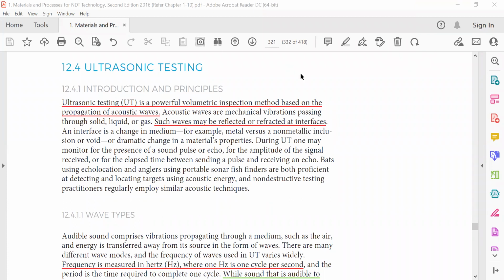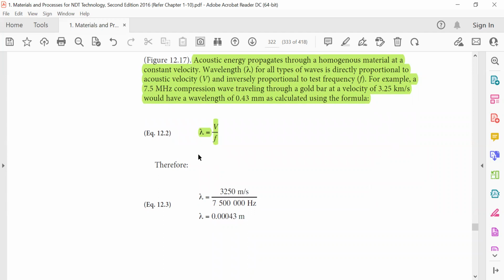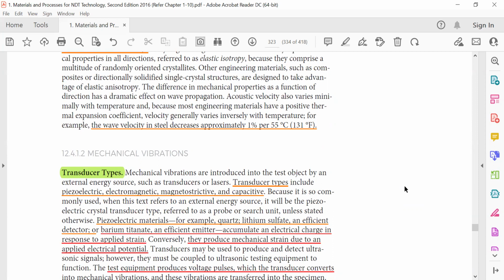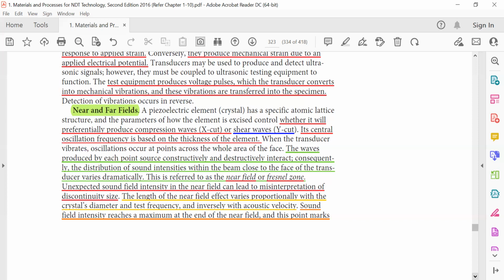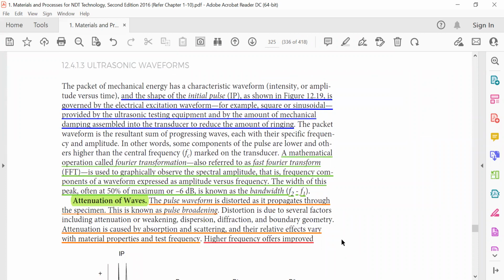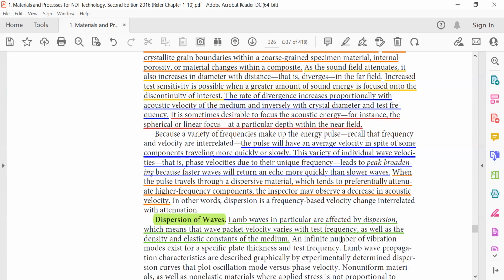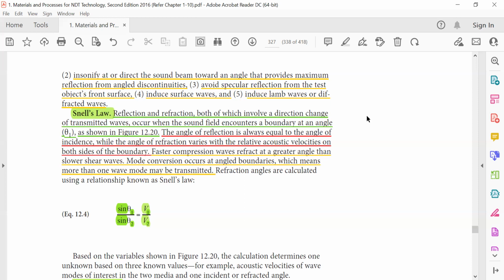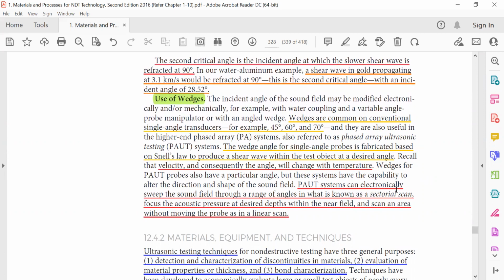ULTRASONIC TESTING 1